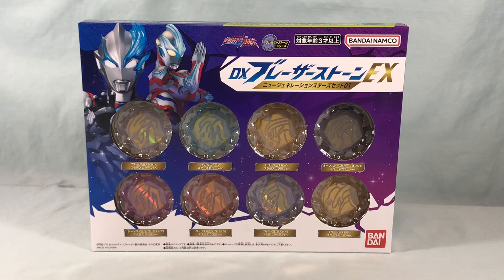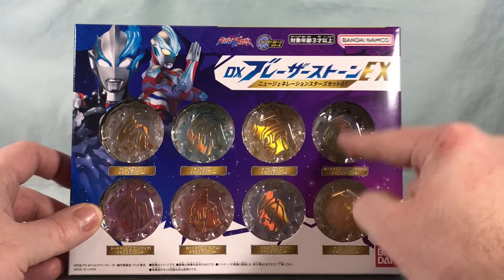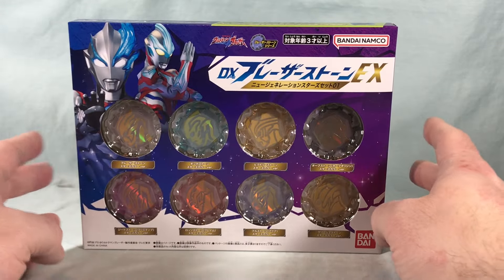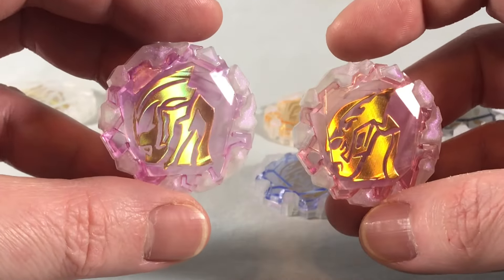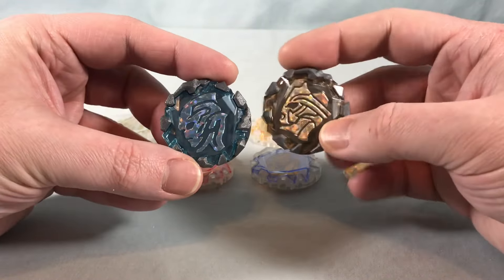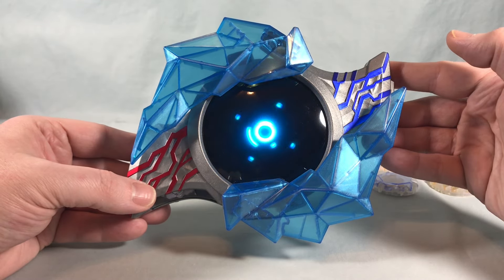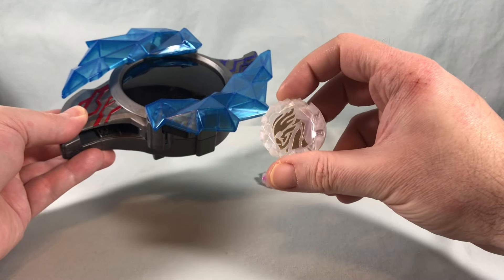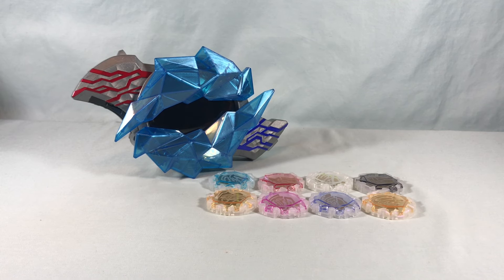DX Blazar Stone EX New Generation Stars Set 01 Review - Ultraman Blazar